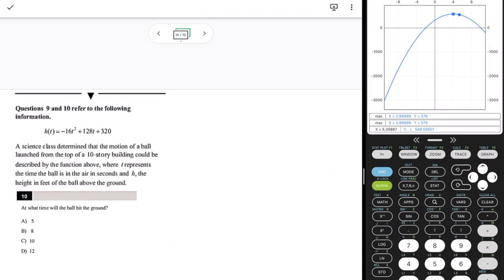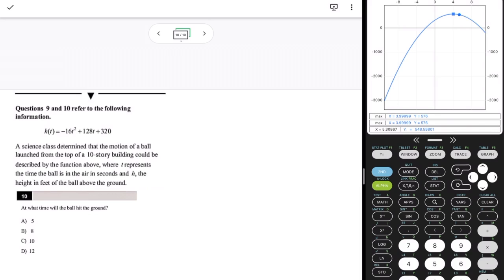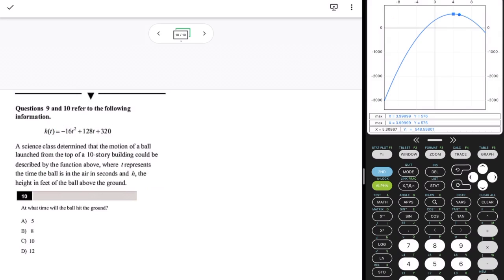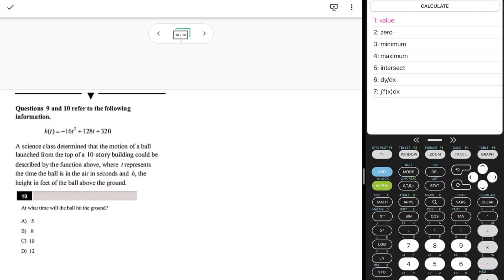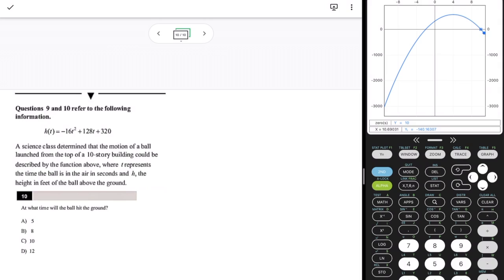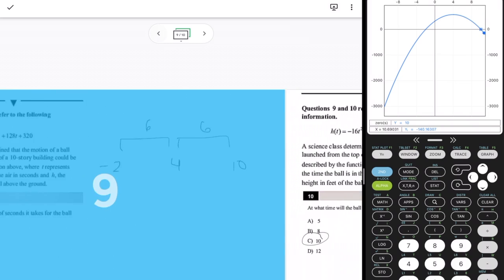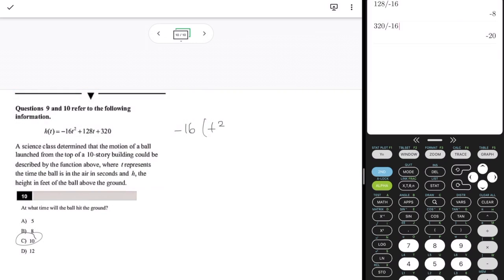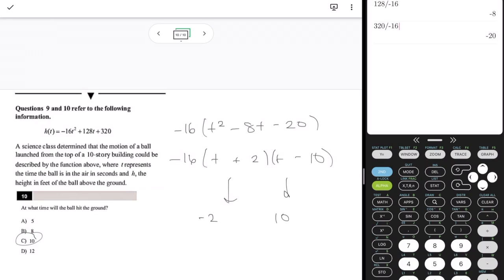Dr Chung's SAT Math Test 1 Calculator Problem 10 Answer Explanations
Short and straightforward: In this video, I explain how to solve Dr. Chung's SAT Math Test 1 No Calculator section problem 10.

A science class determined that the motion of a ball launched from the top of a 10-story building could be described above, where t represents the time the ball is in the air in seconds and h, the height in feet of the ball above the ground. What is the number of seconds it takes for the ball to reach its peak? At what time will the ball hit the ground?